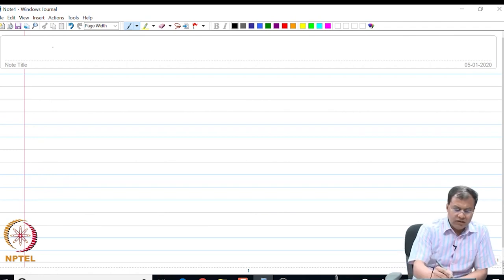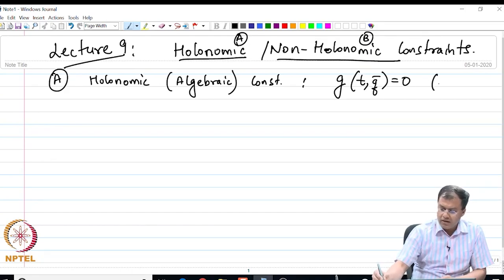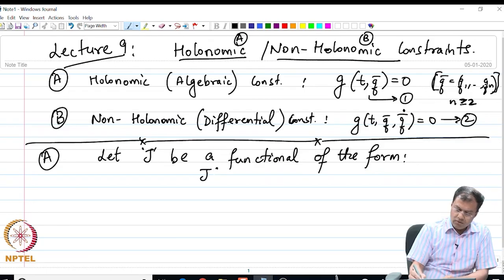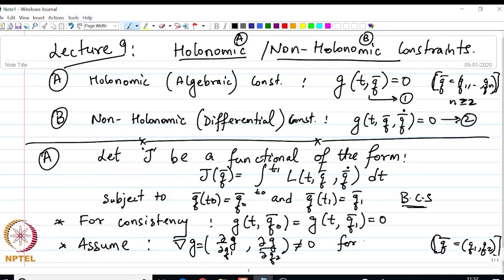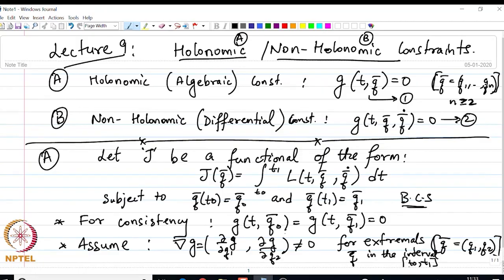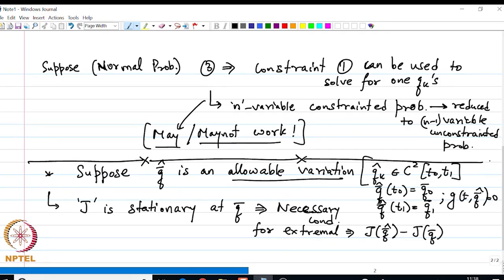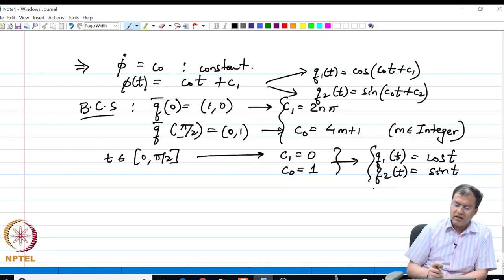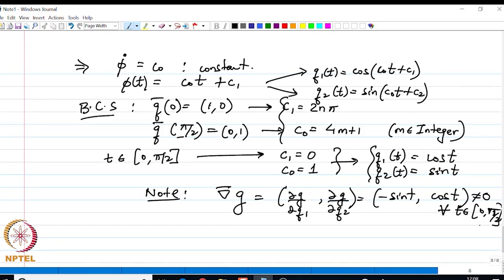Problems with Holononomic and non- Holononomic Constraints, Variable Endpts..